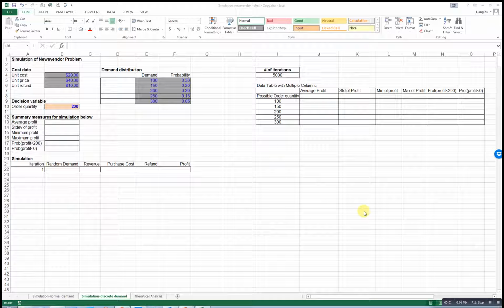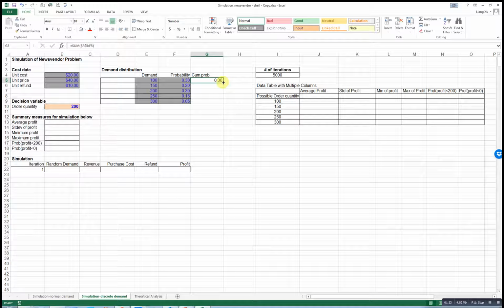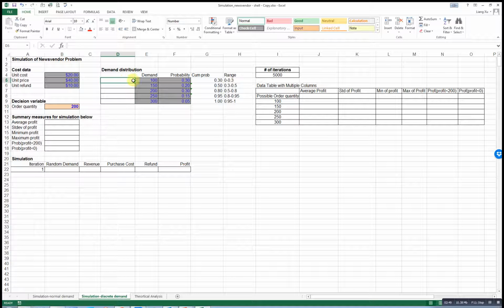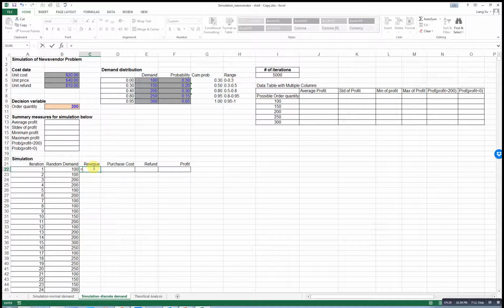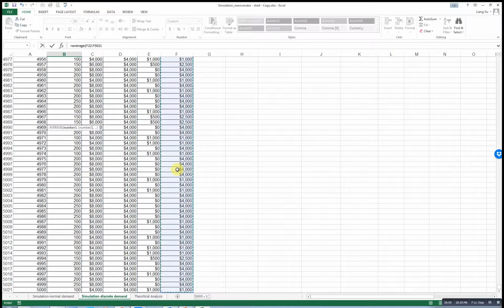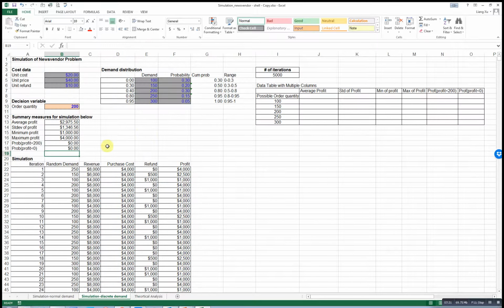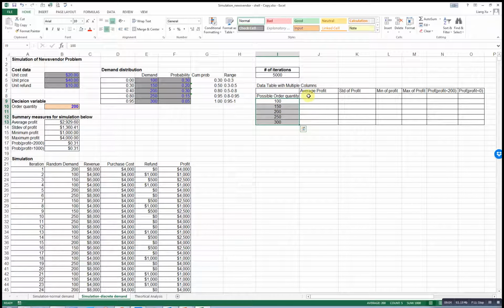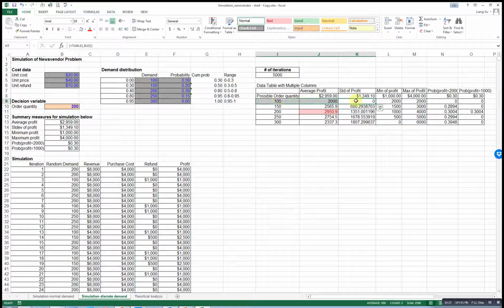4 Simulation newsvedor with discrete distribution